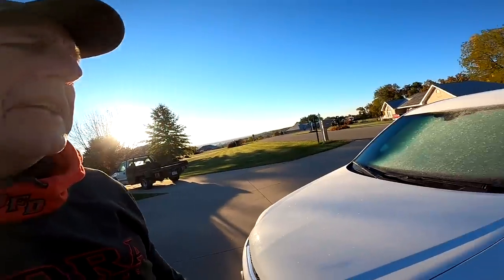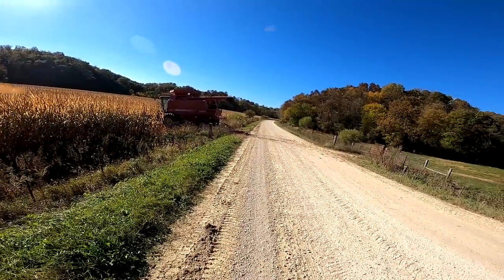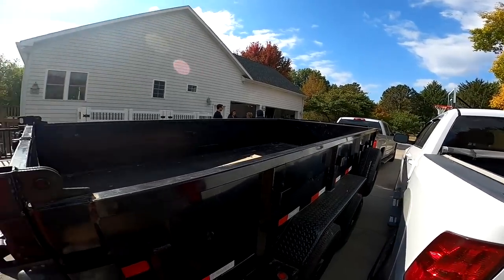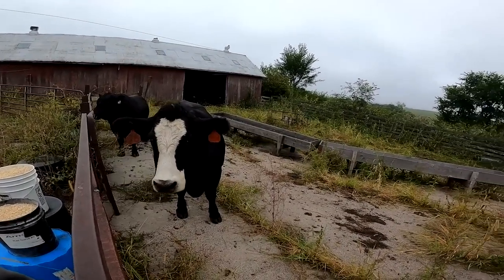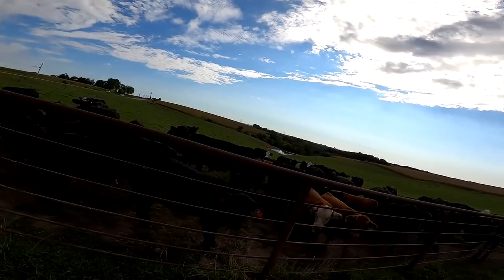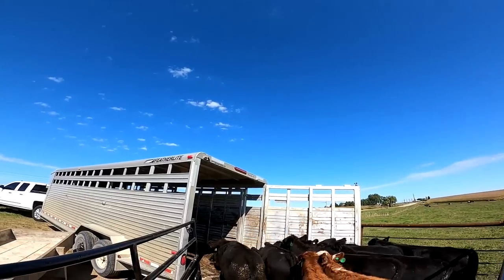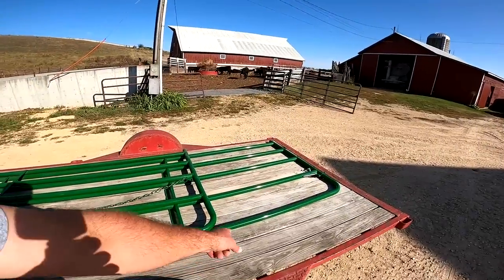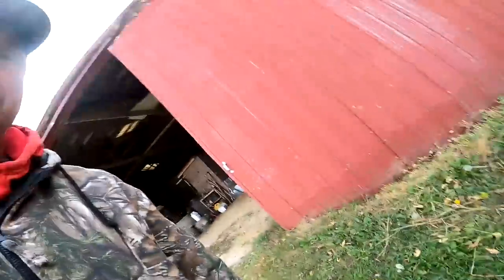Budman's NEW FARM PURCHASE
Budman is catching you all up from when I was in Canada